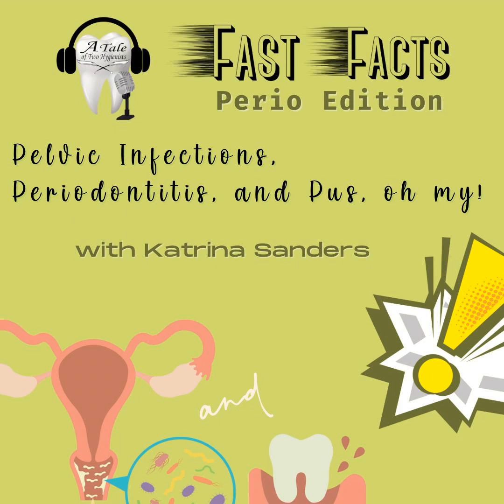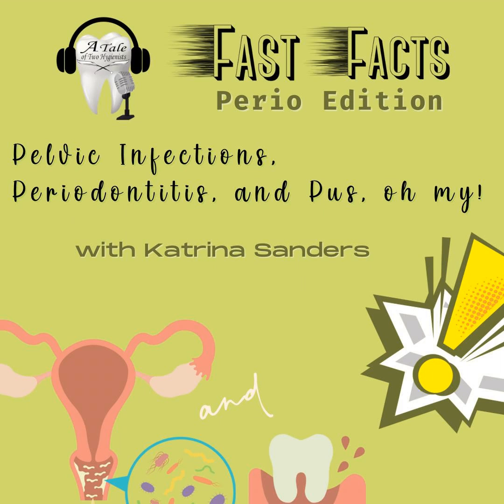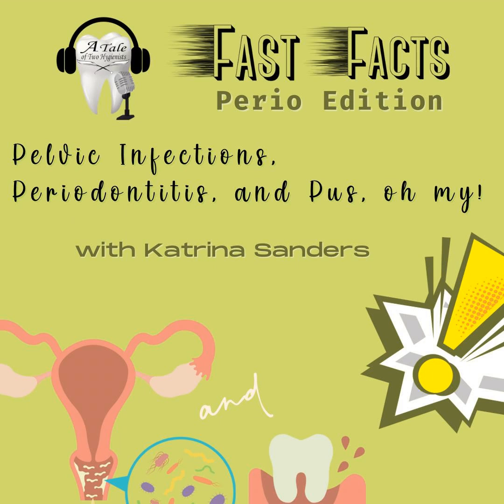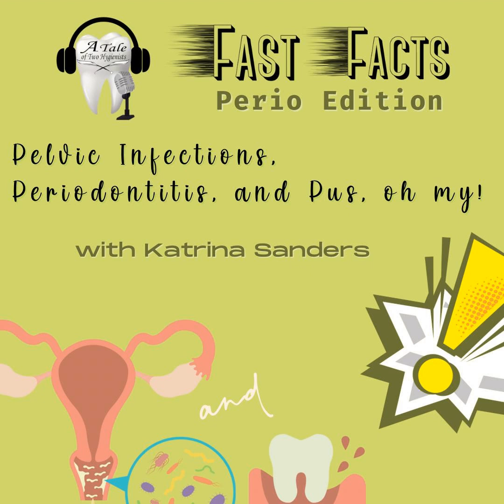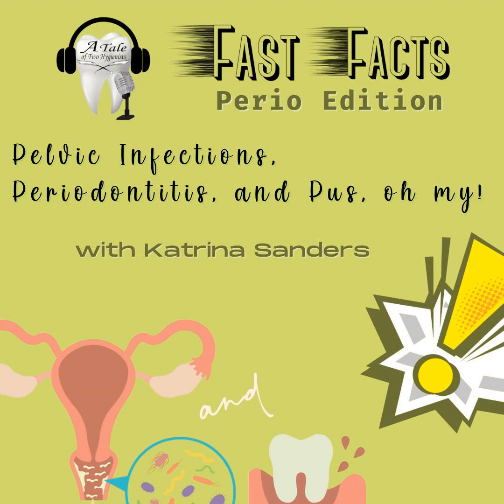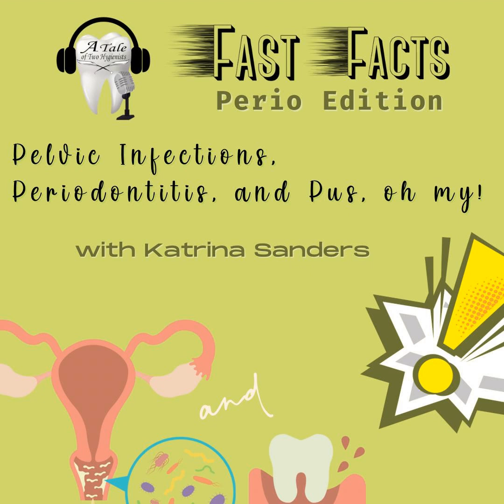Pelvic Infections, Periodontitis and Pus Oh My! - Fast Facts: Perio Edition with Katrina...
Can pelvic infections be caused by periodontitis? Katrina reviews a fascinating case, don't miss it!

 Tian, C., Yan, H., Tang, P., Shi, J., Liang, M., Wan, Y., ... &amp; Qin, C. (2023). Pelvic infection caused by periodontitis: A case report. Case Reports in Women's Health, e00563.